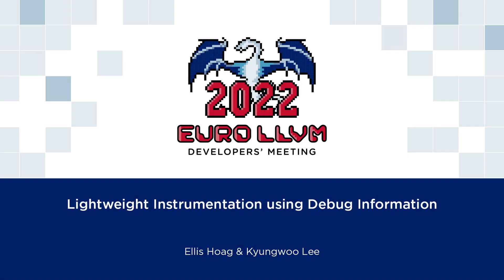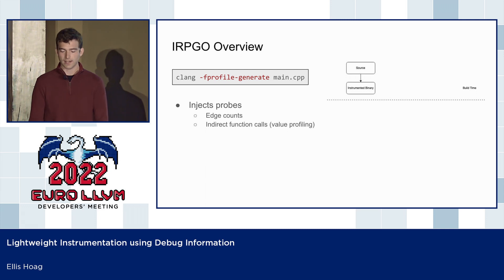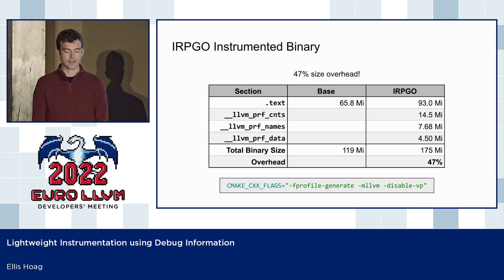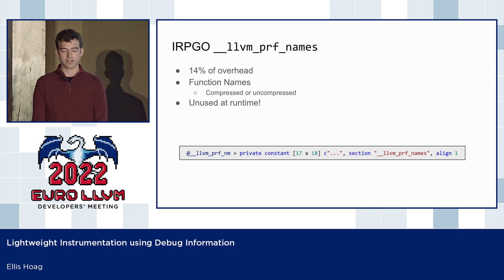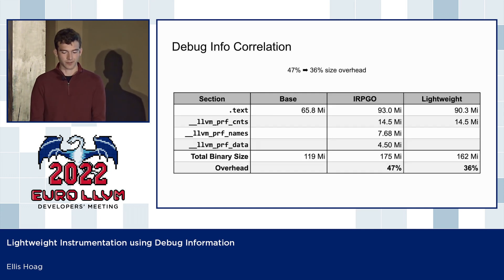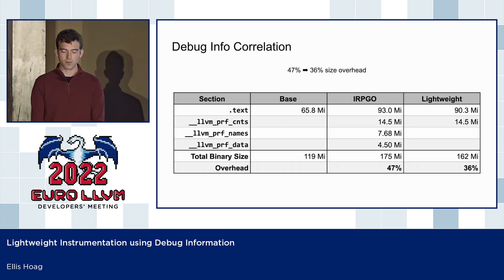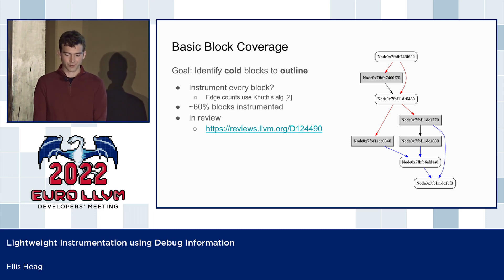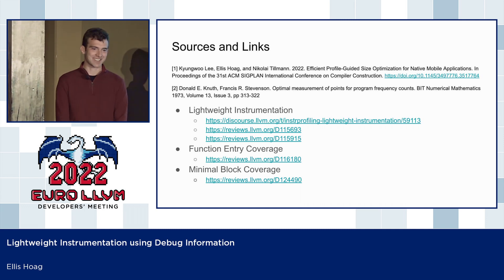2022 EuroLLVM Dev Mtg “Lightweight Instrumentation using Debug Information”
2022 EuroLLVM Developers' Meeting
Lightweight Instrumentation using Debug Information - Ellis Hoag & Kyungwoo Lee, Meta

Profile-Guided Optimization (PGO) has been shown to be useful not only in CPU-bound scenarios, but also in the mobile space where app size is a dominating issue. Collecting profiles on size-constrained devices is challenging because the instrumented binary can be doubled in size. Recently, we’ve introduced Lightweight Instrumentation that greatly improves the instrumented binary size overhead using debug info. In this talk we will describe how we reduced this overhead, how to create a minimal instrumented binary for function entry coverage only, and our future plans in this space.